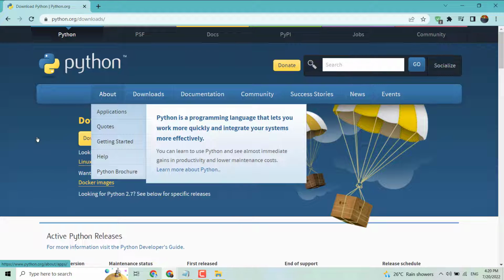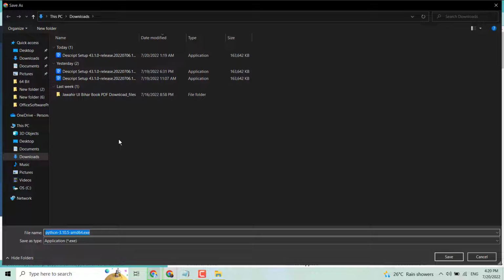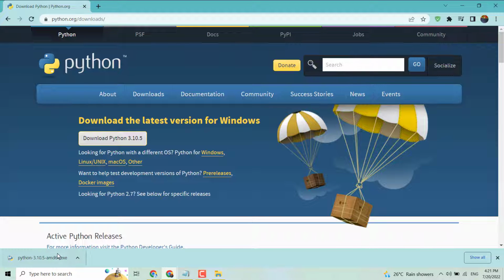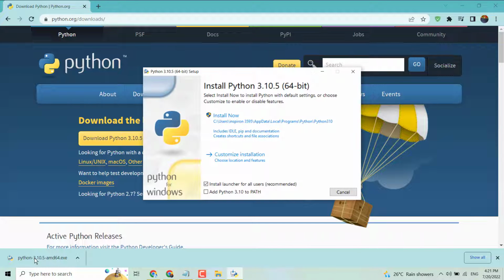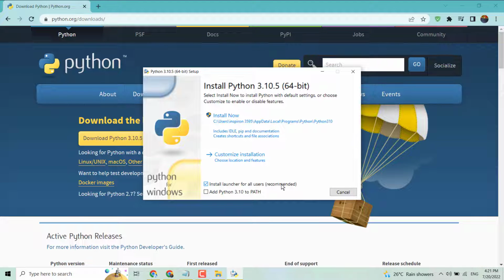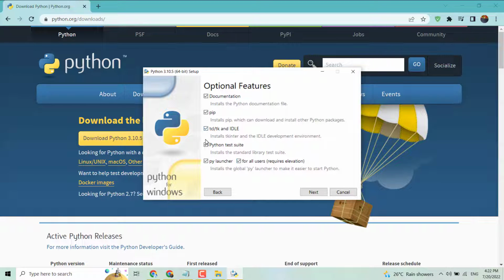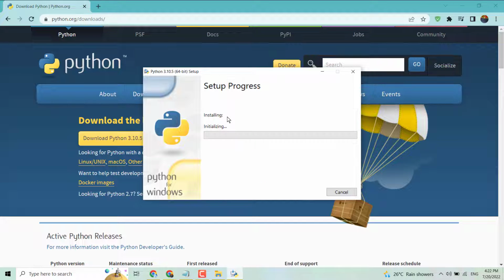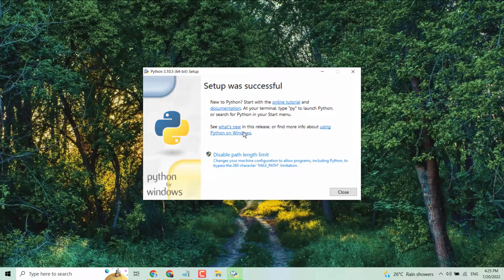How To install Python in Windows 10/11